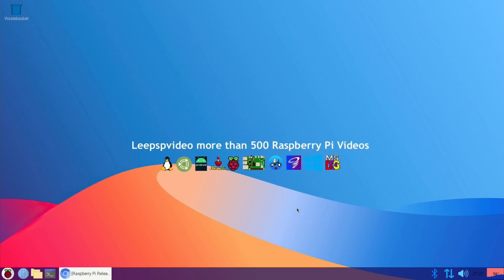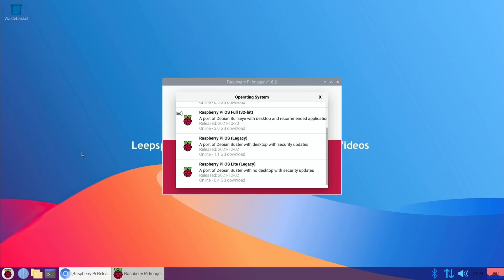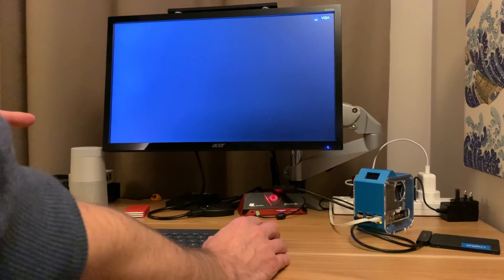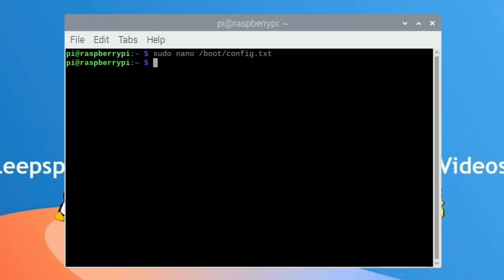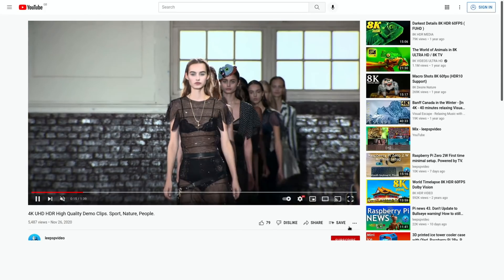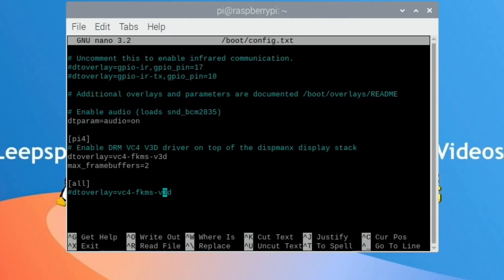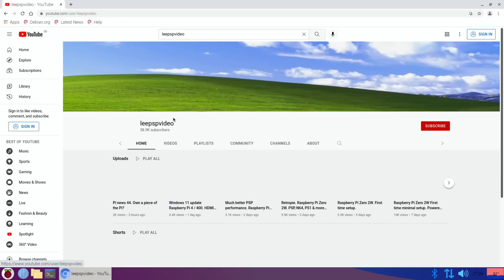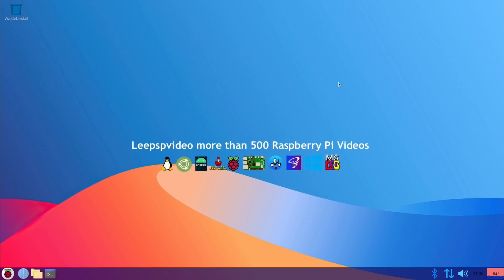Raspberry Pi OS Legacy Version released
Raspberry Pi OS Legacy Version released 2/12/2021

Running on Pi 4 4GB which usually overclocks to 2147 with no issues.

Legacy information. hardware acceleration is disabled in chromium. It’s more on os for makers with long term compatibility.

Kingston 240GB SSD
Crucial 240GB SSD
Sabrent Bluetooth adapter
Vonets WiFi Ethernet
52Pi ice tower 3D printed case
MeLe Mini PC
Pi 400

UK Links
52Pi ice tower 3D printed case

My videos

WOR Windows 10 on Raspberry Pi 4